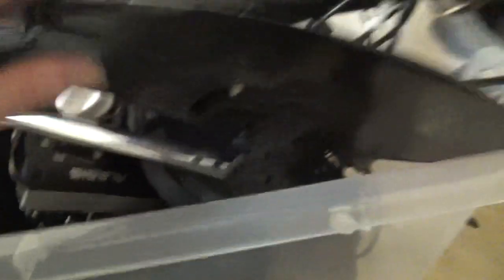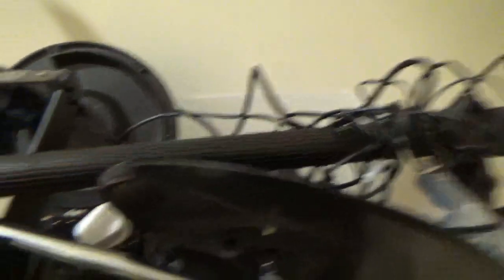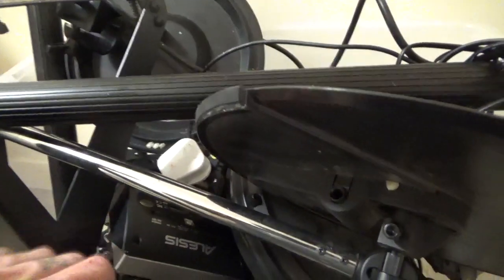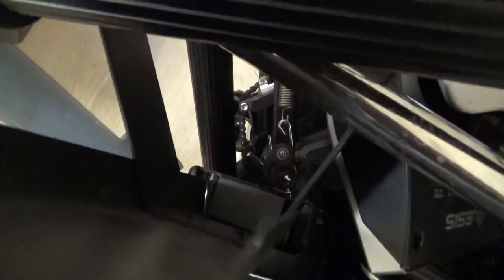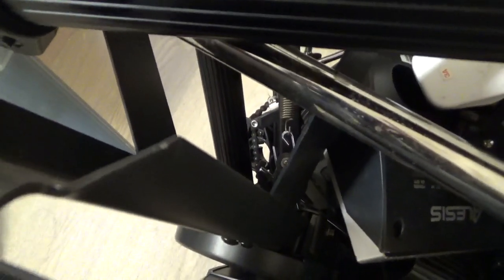I bought an electronic drum kit!